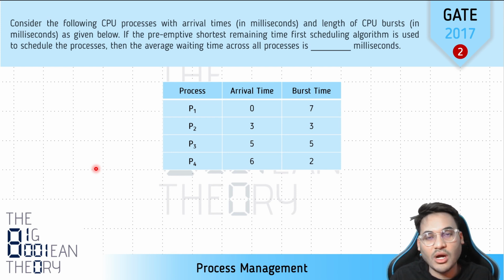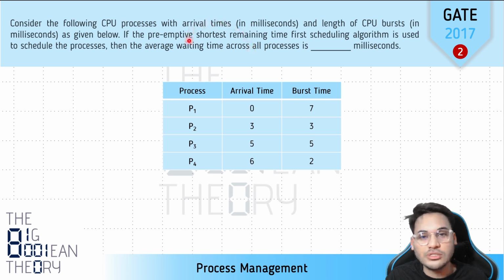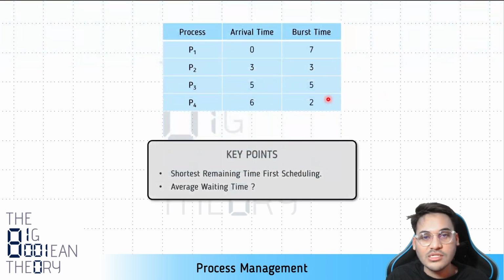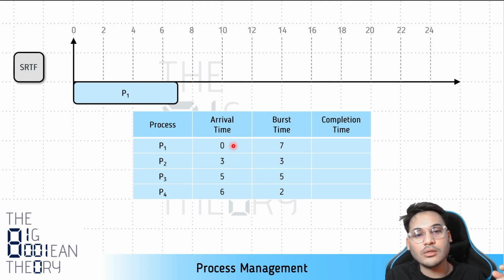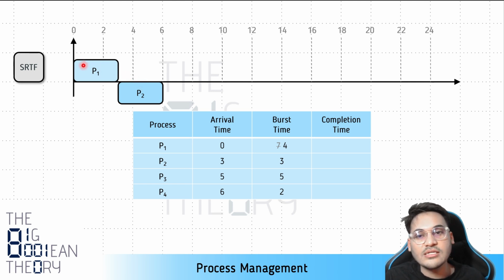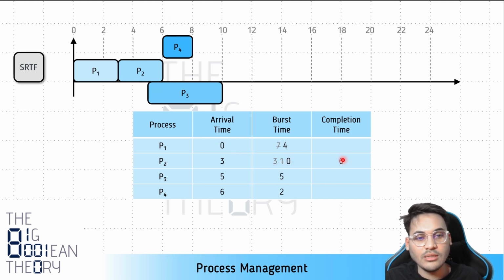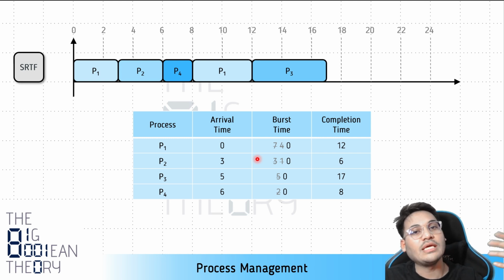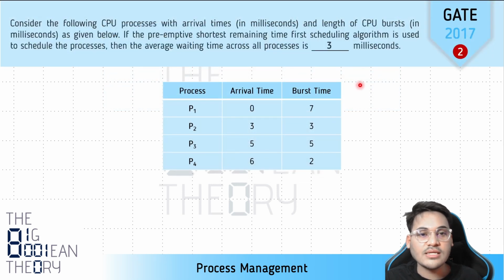GATE PYQ | 2017 - 2 Marks | CPU Scheduling | Operating Systems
0️⃣1️⃣ This video solves a GATE question asked in 2017 for 2 marks related to CPU Scheduling. 1️⃣0️⃣
✨ Operating Systems  ✨ OS ✨ GATE ✨ 2017 ✨ 2 Marks ✨ CPU Scheduling ✨ Preemptive SRTF ✨ Shortest Remaining Time First ✨ Waiting Time ✨ Turnaround Time ✨

🙂 === REACH OUT! ===